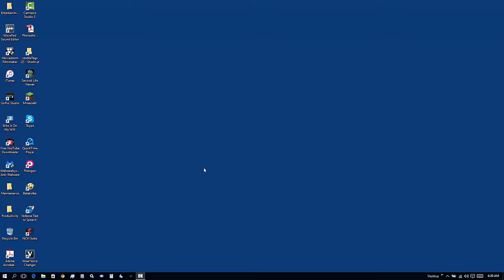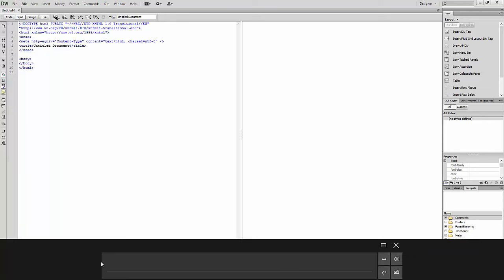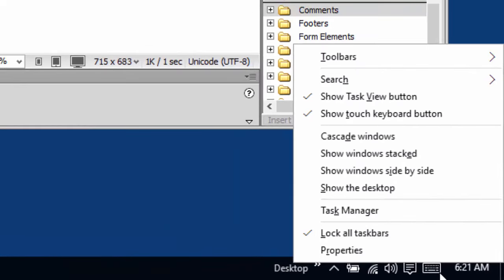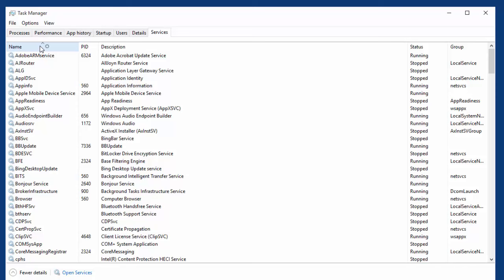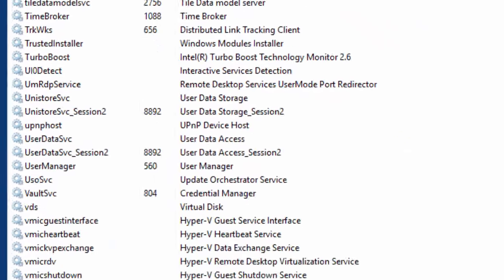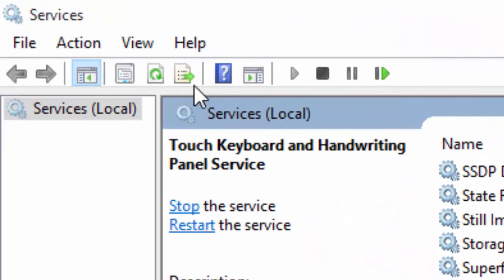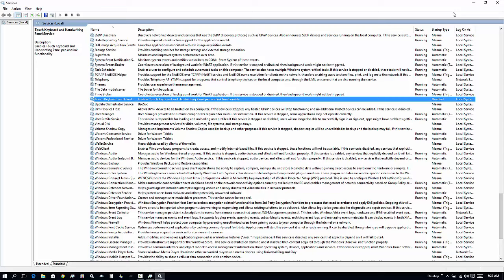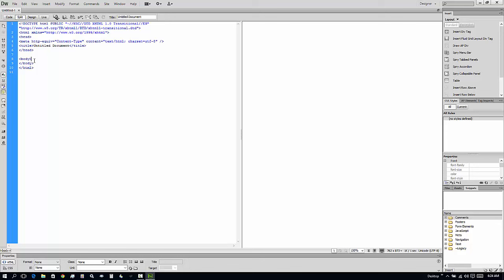Windows10 Touch Keyboard Disable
How to disable the annoying Touch Keyboard popup window that interferes with your full-screen workflow.